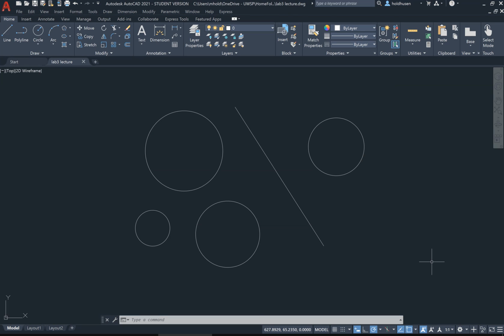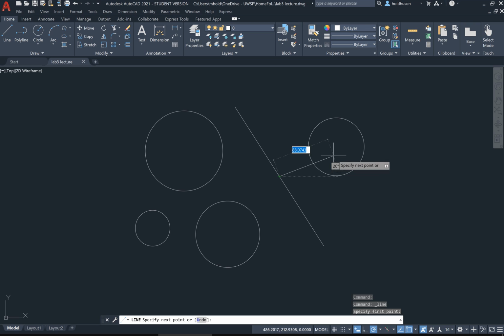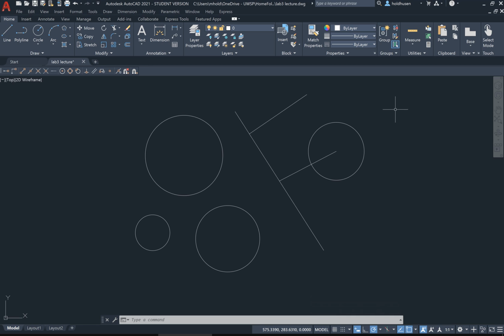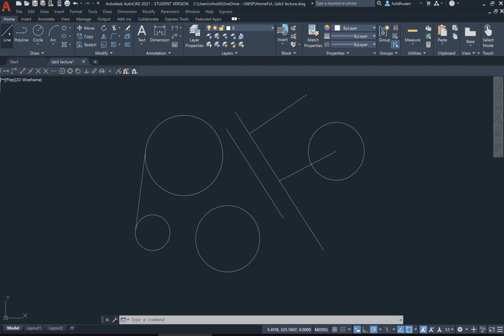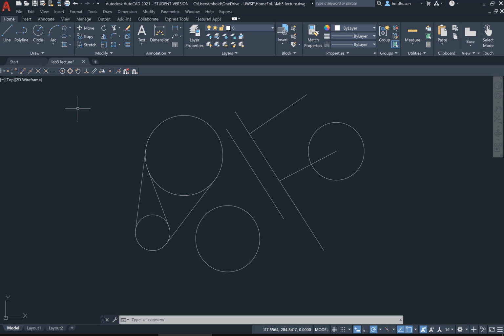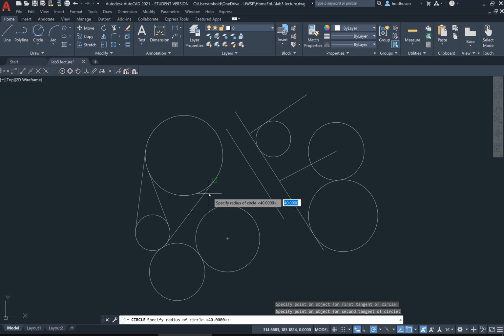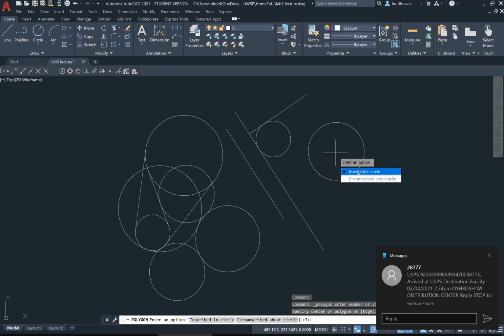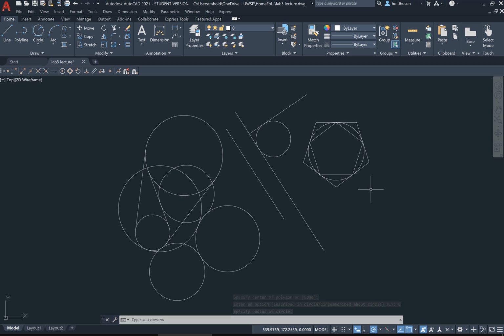AutoCAD - Chapter 2 - Basic Object Construction